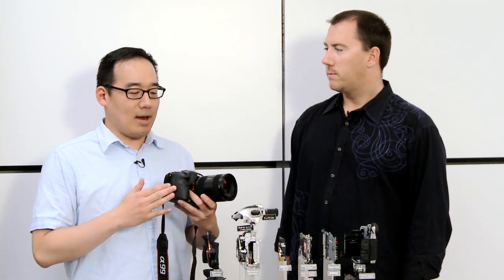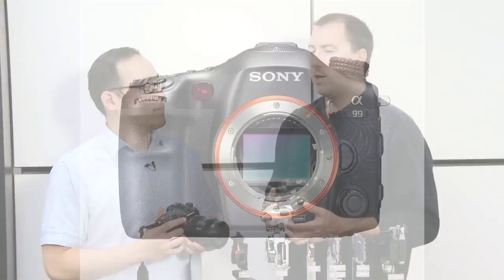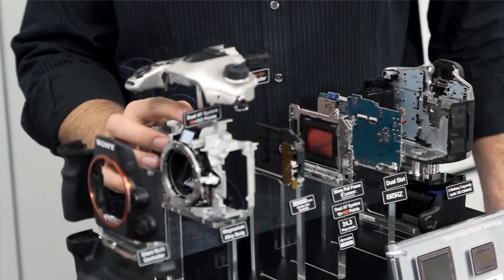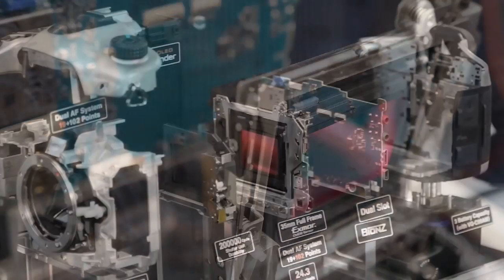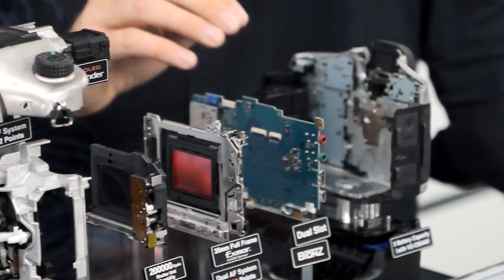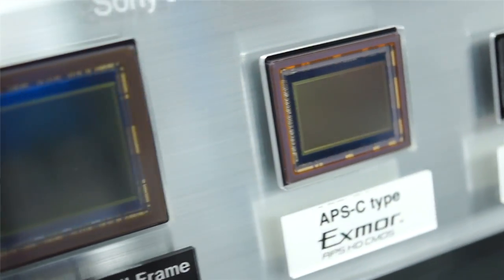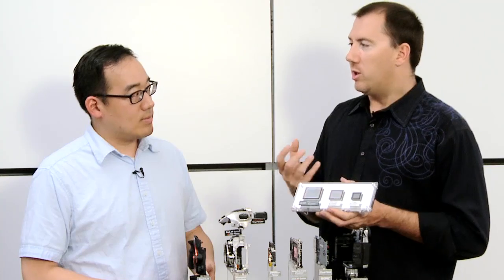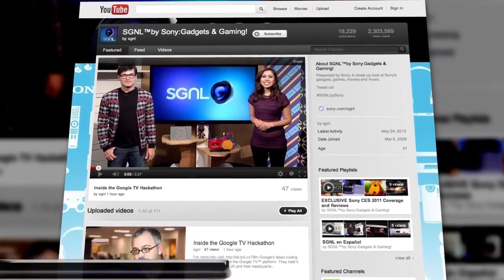Exclusive A99 DSLR Camera Tear Down: We Take It Apart!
To celebrate the a99 hitting doorsteps, the SGNL team invited a member of the Digital Imaging Product Team to show us the inside guts of the latest camera in Sony's translucent mirror SLR line. The A99. If you're into geeking out, this is the video for you as he describes each component and function.